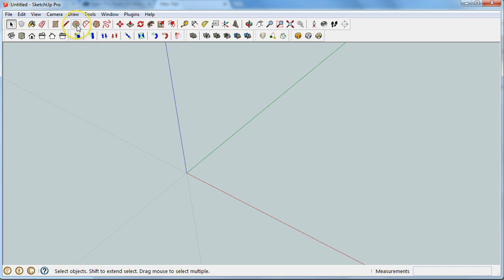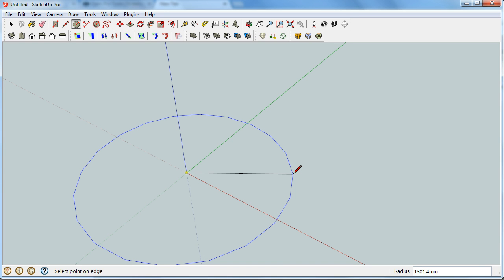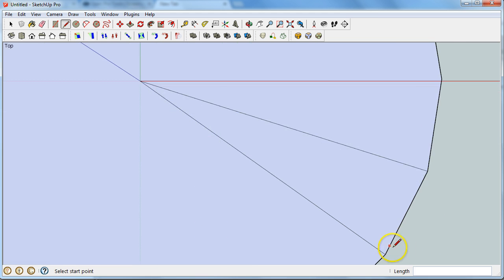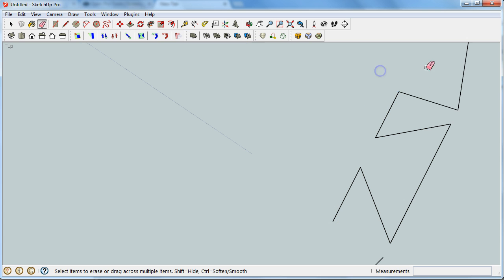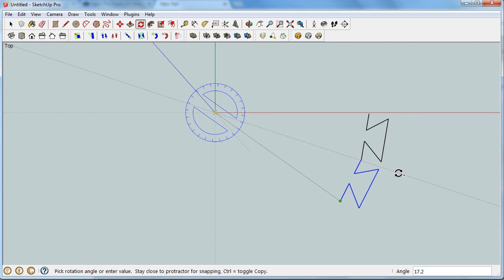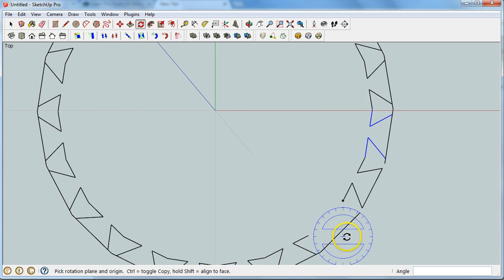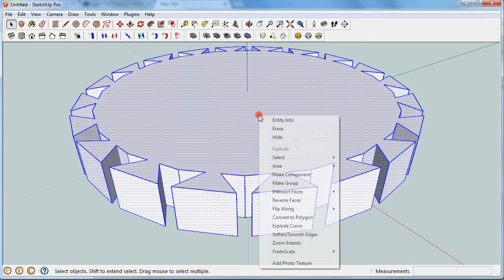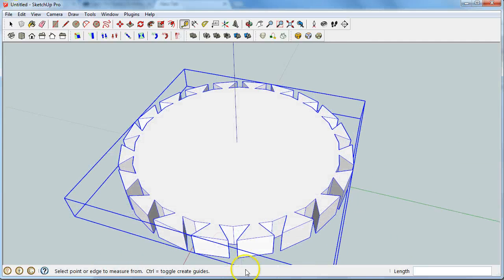3D Printed Bracelet with SketchUp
Make a 3D printed bracelet using SketchUp